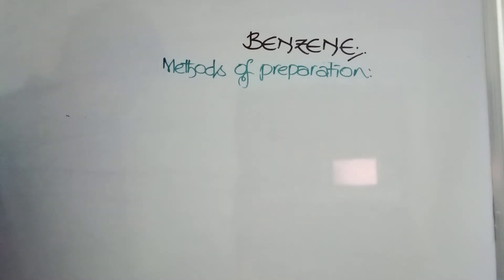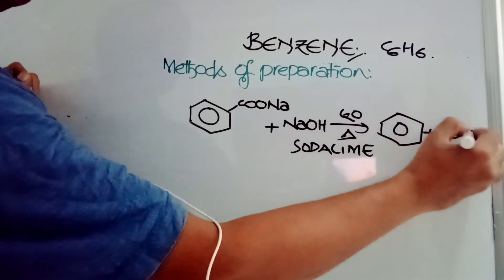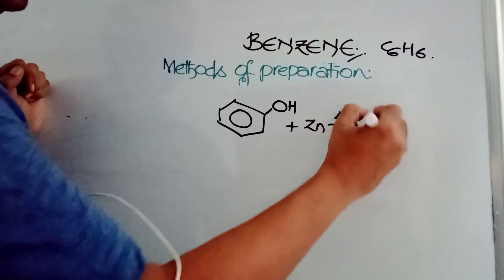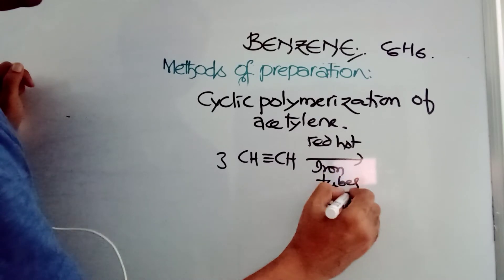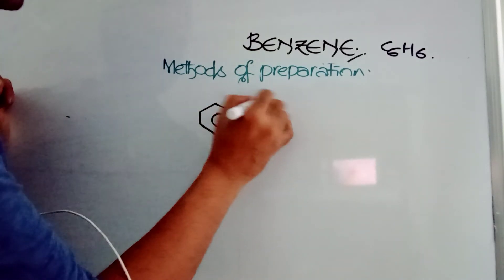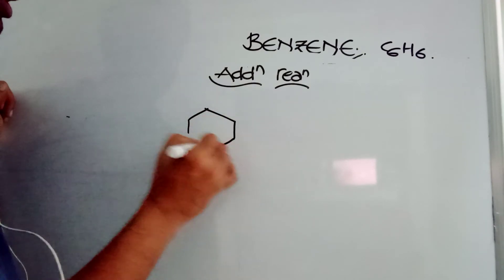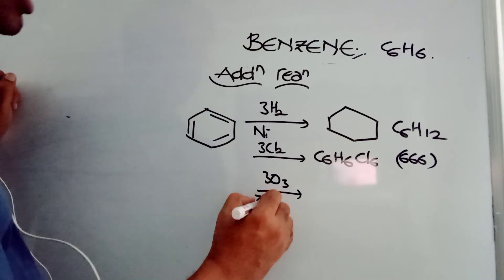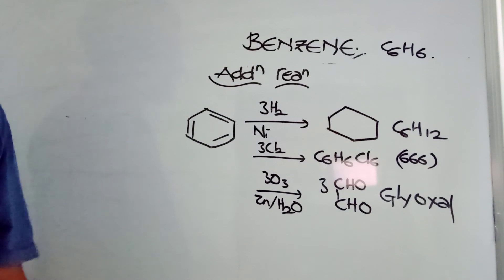benzene methods of preparation and addition Reactions